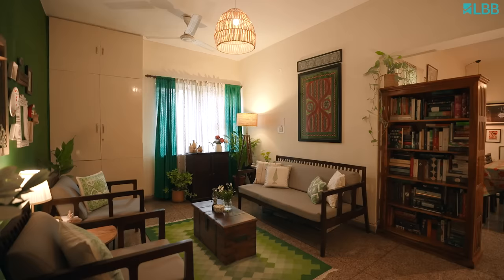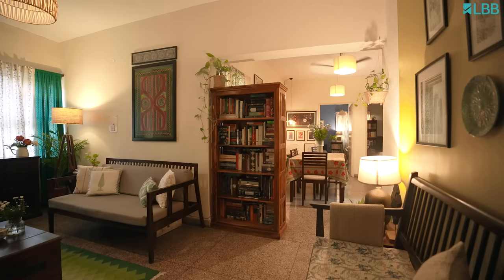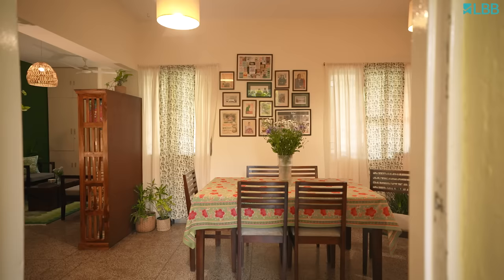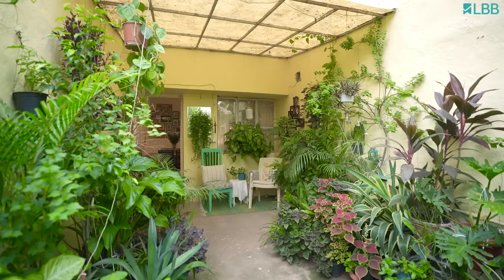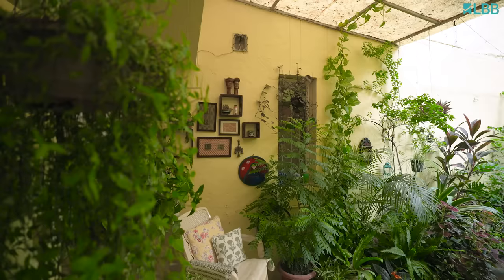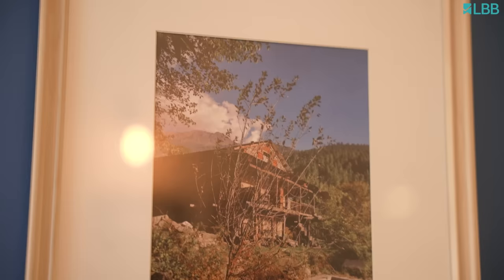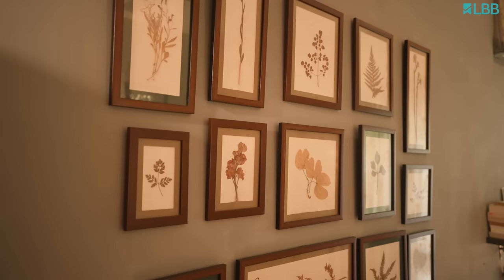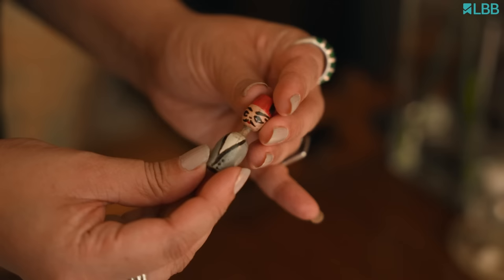Inside Gayatri's Humble Abode In Delhi!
A charming home filled with warmth and love in every corner! Each space tells a story of cherished memories and joyous moments.